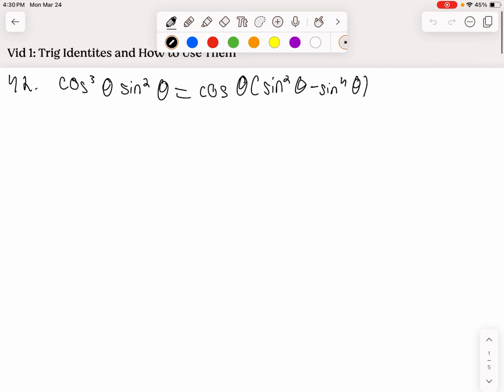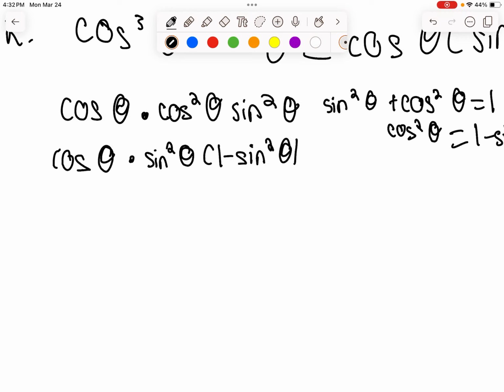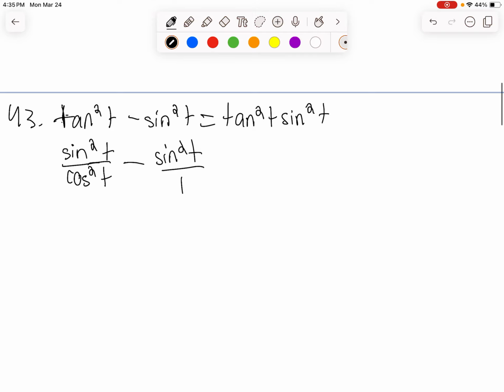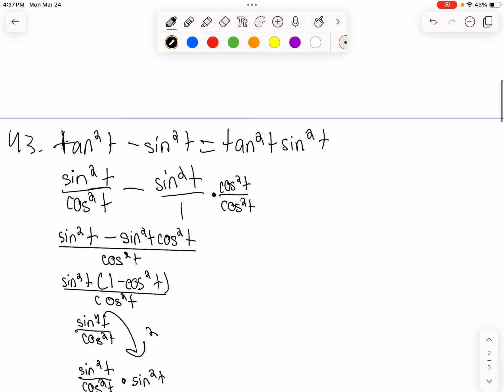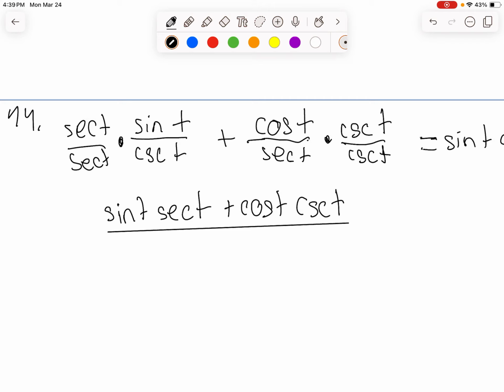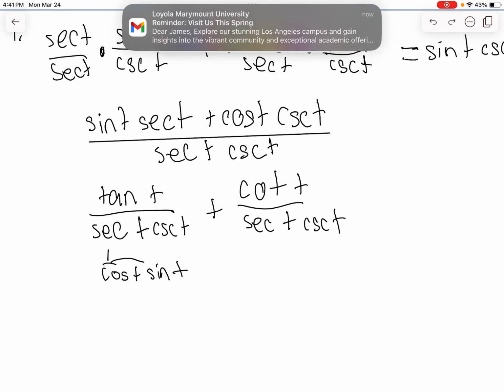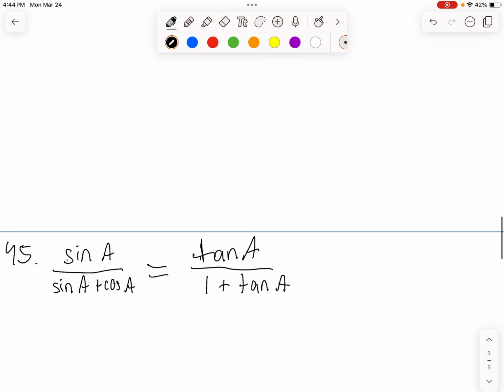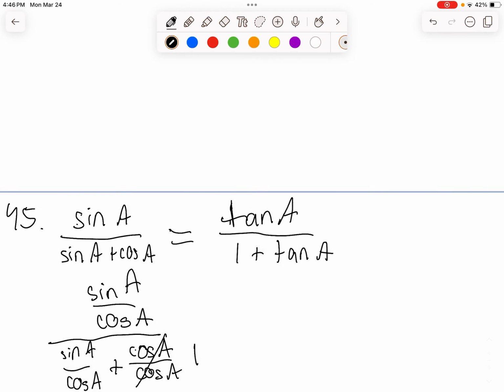Video 1: Trig Identities and How to Use Them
In this video we go over trig identities and how to prove them.

Would you prefer just the worksheet?